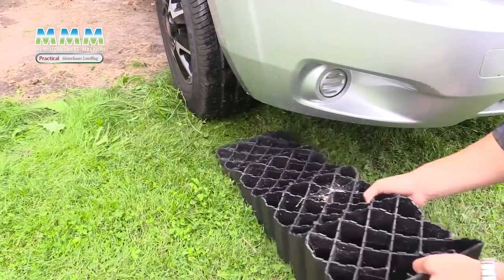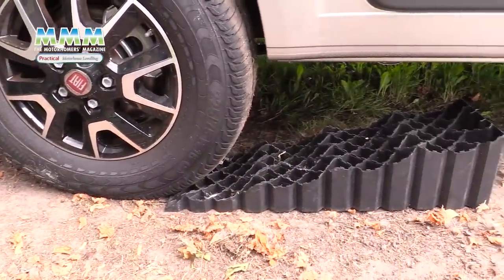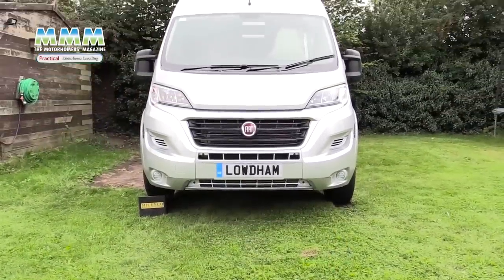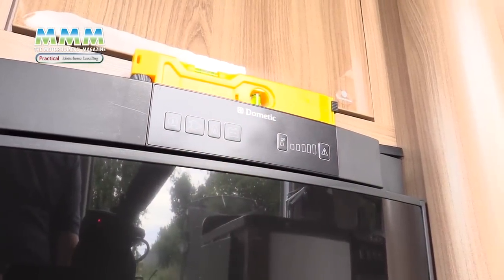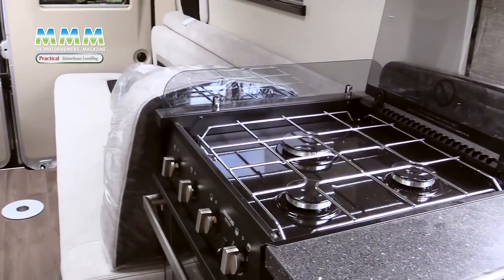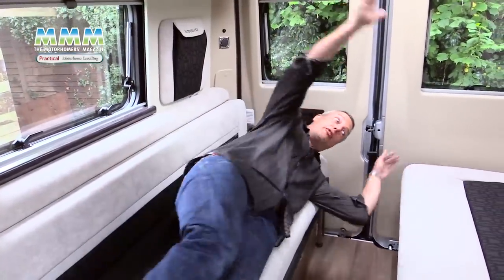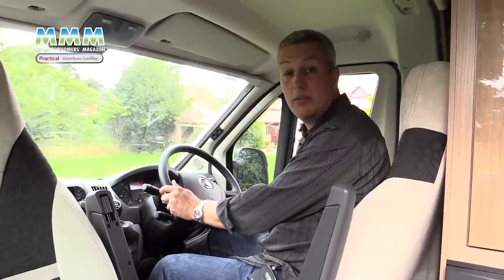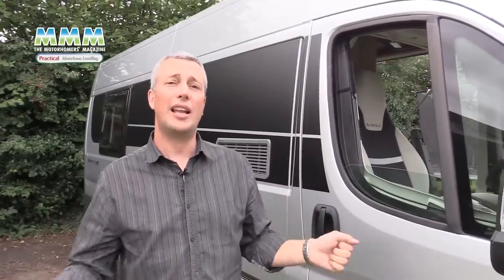MMM TV technical - how to use motorhome levelling blocks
MMM magazine – Britain's best-selling motorhome magazine – shares its expert tips on motorhoming. Here we show you why you need levelling blocks and how to use them.
MMM magazine has technical advice features and pages of answers to readers' motorhome problems in every issue.
If you fancy having a look at an issue, just go
To find out more about MMM magazine and to get the latest motorhome news, reviews and advice, just go